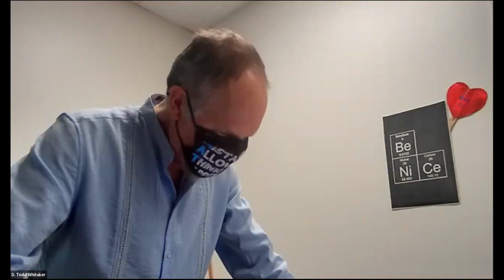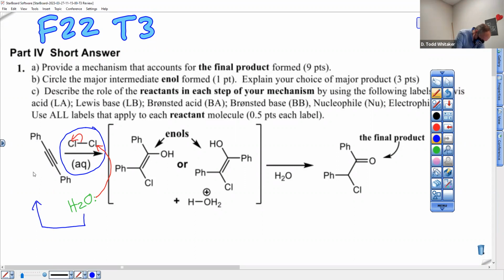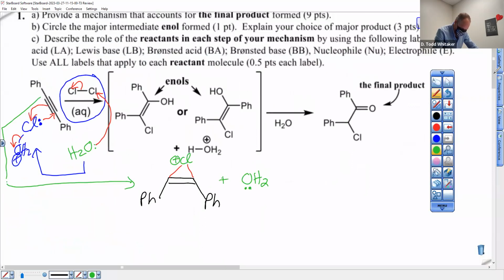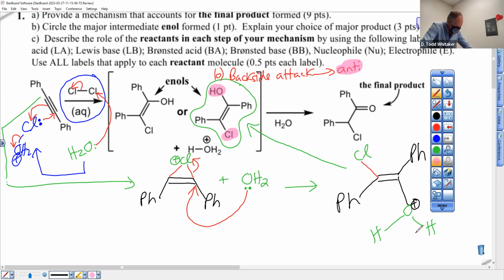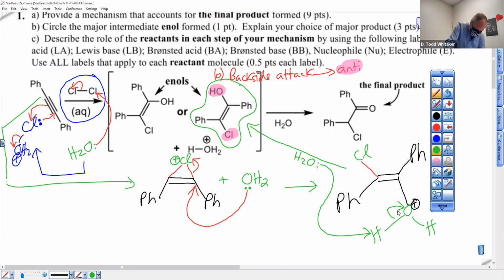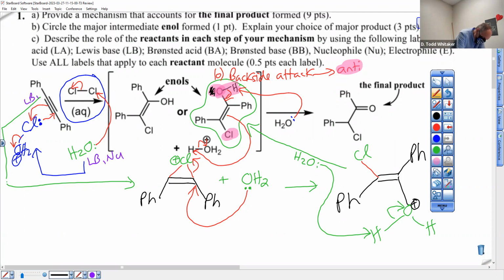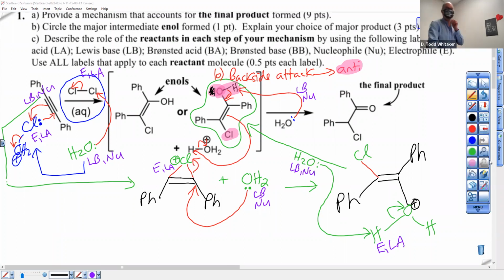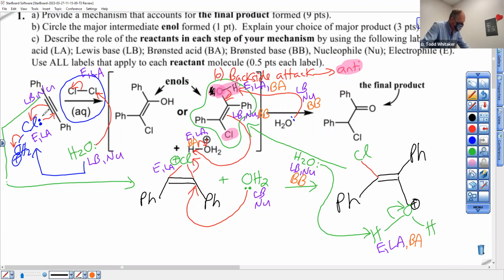c241w23 L16 T3 Review F22 T3 IV Vicinal Halohydrin Mechanism with Alkyne and Labelling